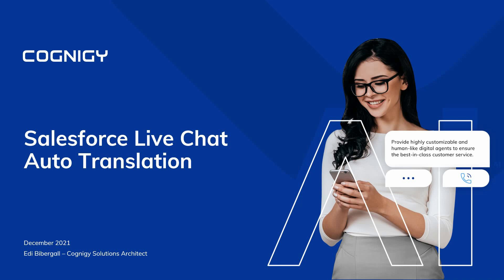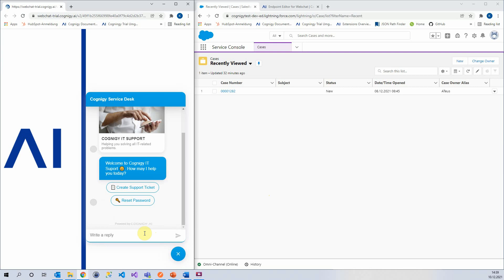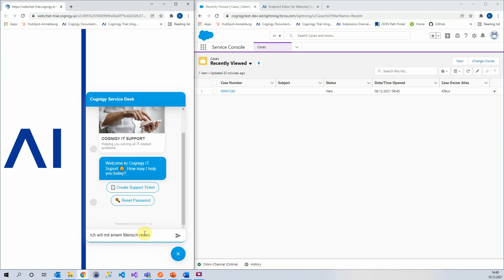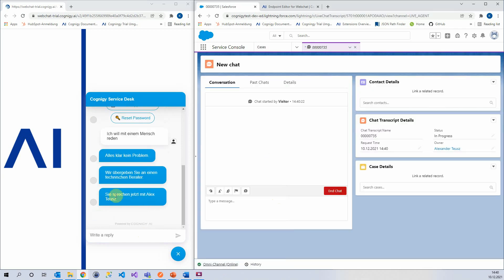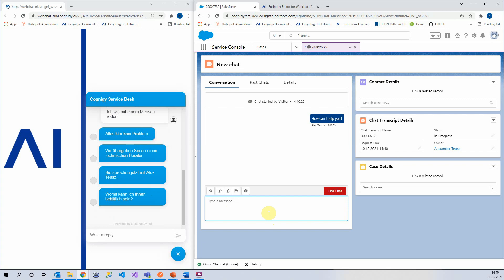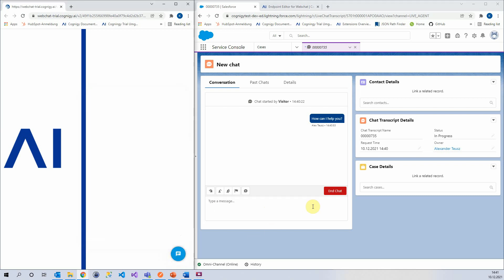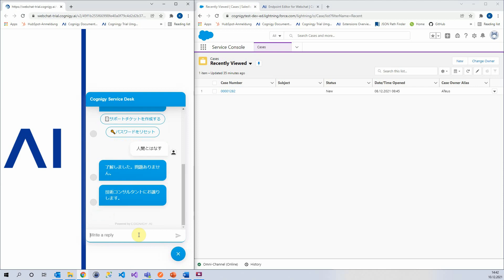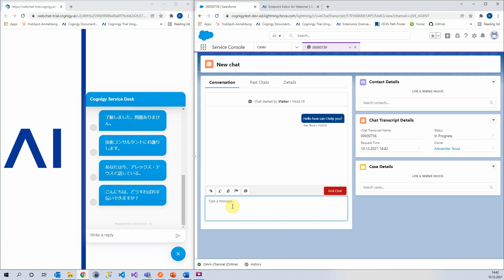Cognigy Salesforce Live Chat Translation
This video shows how Cognigy.AI is able to recognize the language a user is communicating in, to then automatically translate it to the live agent's language. This process of "language neutralization" allows for seemless communication in 100+ languages, without the need for dedicated support staff in each locale.